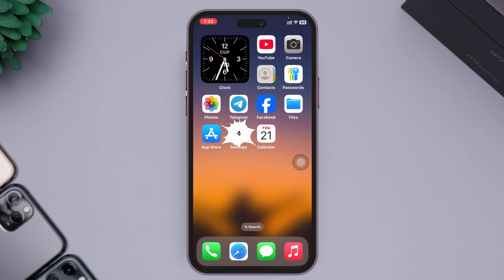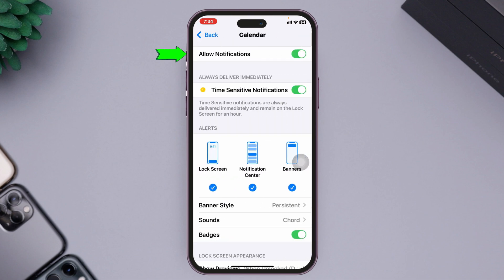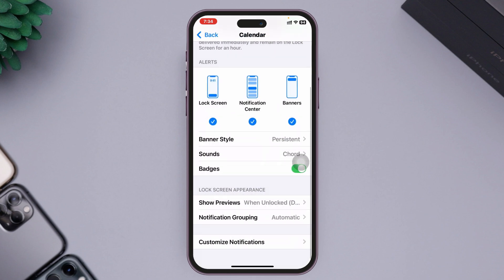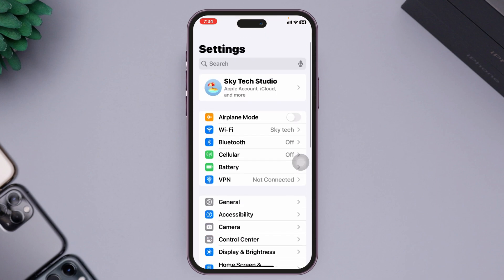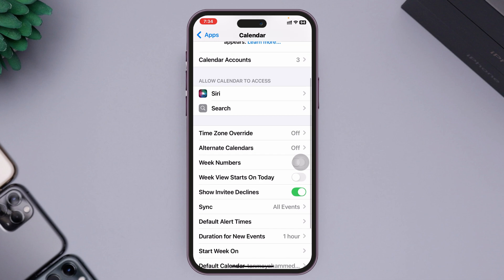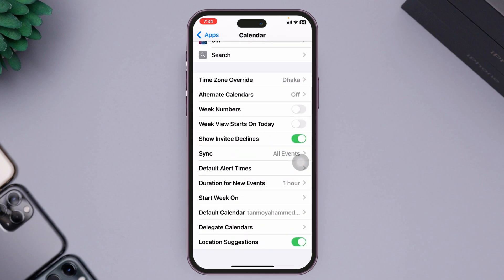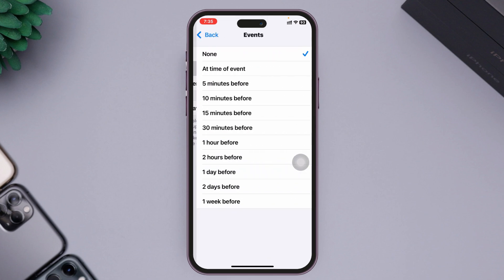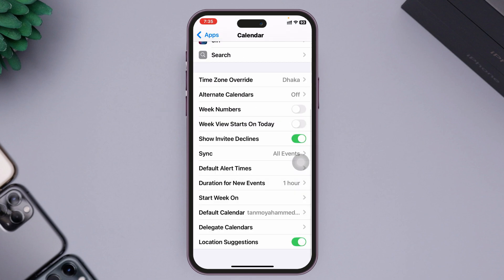How To Fix Calendar Alerts Not Working on iPhone iOS 18 | Apple Calendar Notifications Not Working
Are your iPhone calendar alerts not working after updating to iOS 18? Missing important event notifications can be frustrating, especially if your Apple Calendar appointments are not sending alerts. This video will show you how to fix calendar alerts not working on iPhone iOS 18 and resolve issues like not receiving event messages from the Apple Calendar app.
Discover why your iPhone calendar events might not be sending alerts and how to troubleshoot when calendar notifications are not working on iPhone. Learn how to fix the iOS 18 calendar notifications not working problem and ensure your Apple Calendar sends timely event messages and reminders.
Whether your iPhone calendar app is not sending alerts, your calendar notifications aren’t showing, or your iPhone calendar is not displaying events, this video provides step-by-step solutions. Find out why your iPhone is not giving you calendar alerts and how to restore the functionality of Apple Calendar.

00:01- Video Start
00:20- Channel intro
00:28- Solution 1: Check Notification Settings
01:04- Solution 2: Check Calendar Settings
01:52- Solution 3: Restart iPhone
02:06- Solution Ending